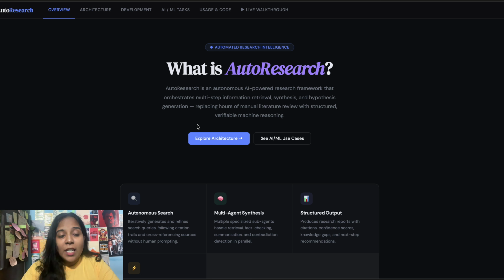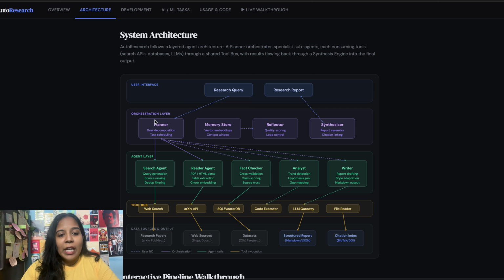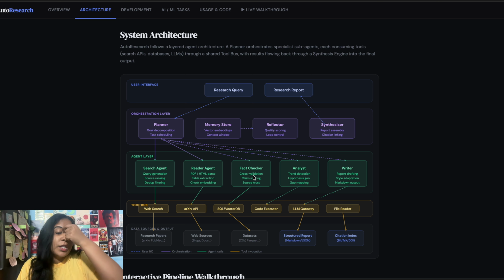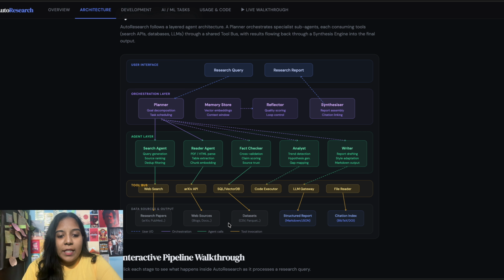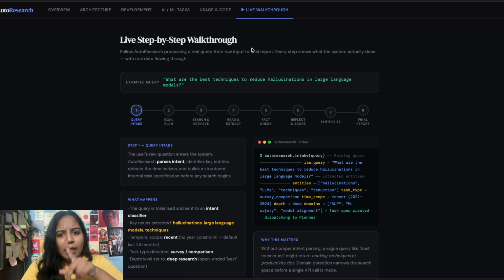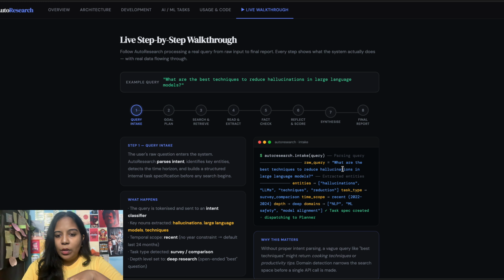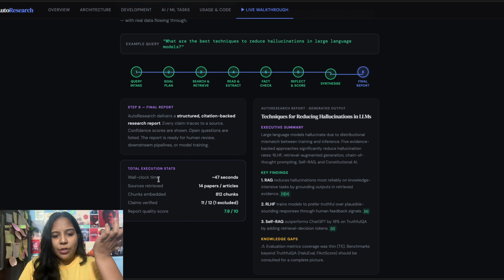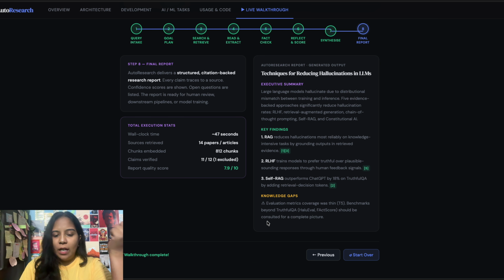Auto Research AI Explained Step-by-Step | Complete AI/ML Architecture Guide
Want to understand how Auto Research AI systems work under the hood?
In this video, I break down Auto Research step-by-step, including the full AI/ML architecture behind automated research agents.

You’ll learn:
✔️ What Auto Research AI is and how it works
✔️ Agent workflows for research automation
✔️ Data collection, retrieval & summarization pipelines
✔️ Role of LLMs, RAG, and tools in research agents
✔️ Multi-agent orchestration for deep research tasks
✔️ End-to-end AI/ML architecture explained clearly

Perfect for AI engineers, ML engineers, and GenAI developers building research assistants, knowledge agents, and automation systems.

By the end, you’ll understand how to design and build your own Auto Research AI system from scratch.